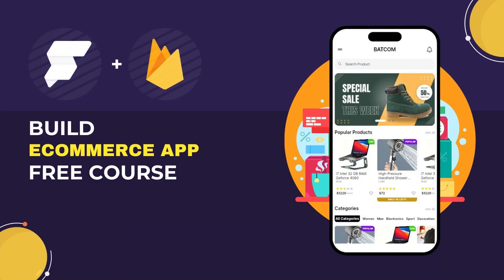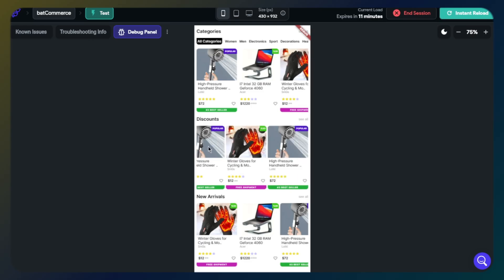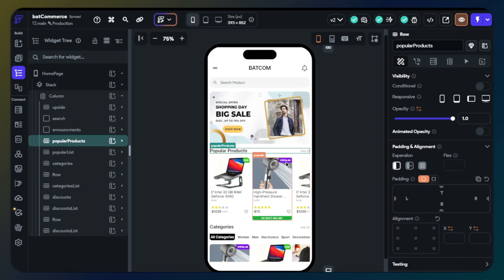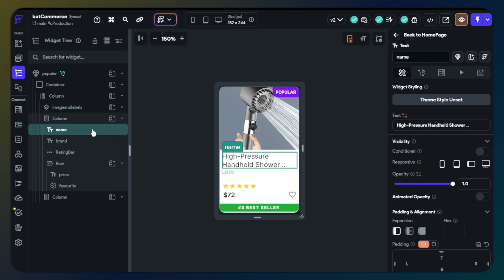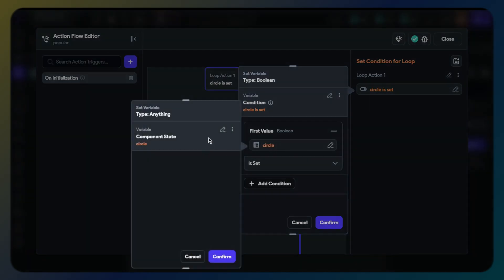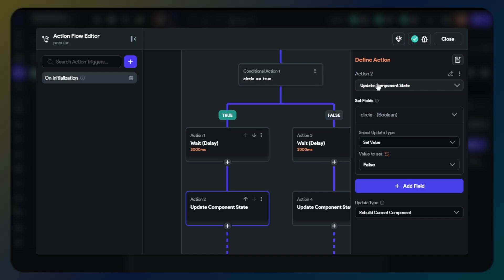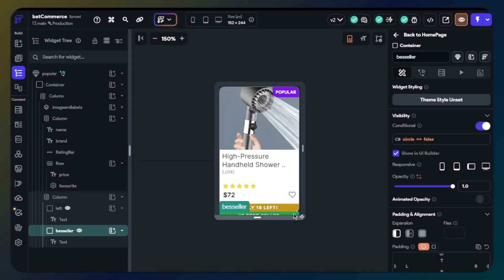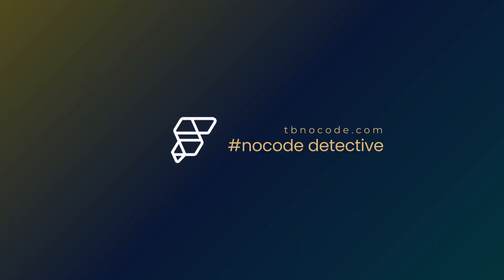Build an eCommerce App with Flutterflow - No Coding Required! (Part 1)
In this video, we will make home page UI design for our Ecommerce project. I will back this page again and we will learn how to set backend and functions at this time. This course will be a long journey and free.

Do you like my contents? You can send me Super Thanks in below and thanks for my works if I help you. You can also become member and reach special contents about Flutterflow. There are links below for supporting and contact with me:

👑 You can also find my blog posts, custom codes in my website.

You can also like the video and help me to reach for more people with my tutorials. 😇🥰